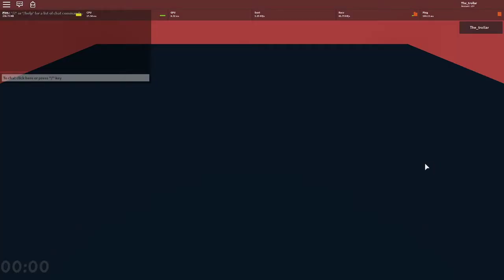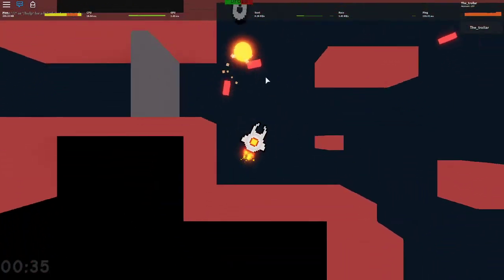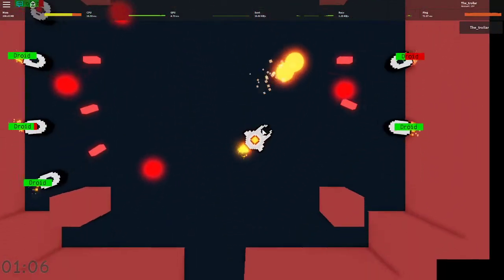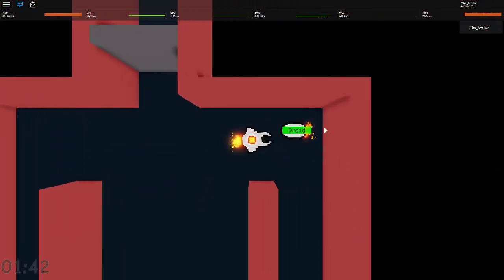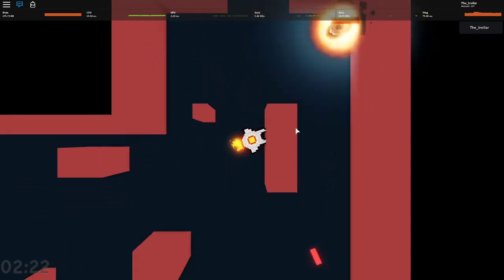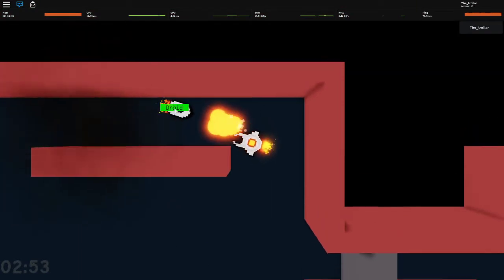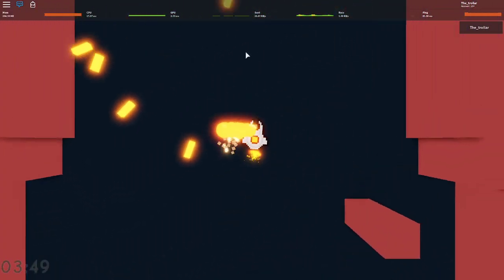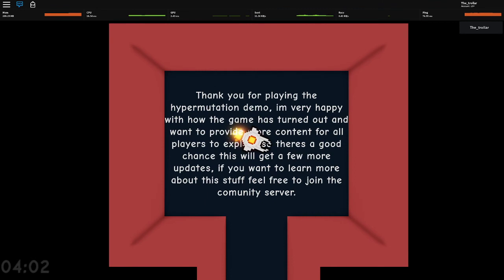My first no hit run: Scorcher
I found the game 2 days ago, don't judge me